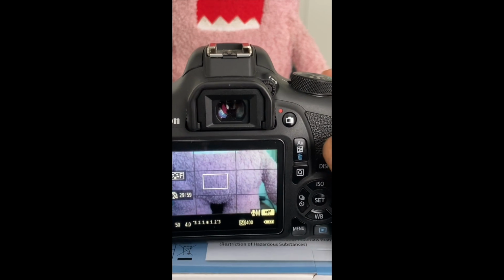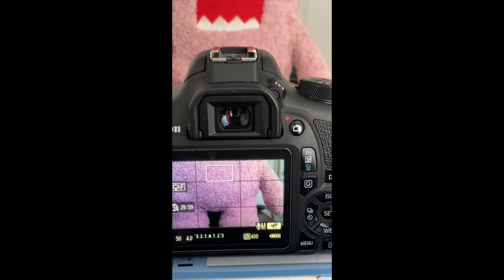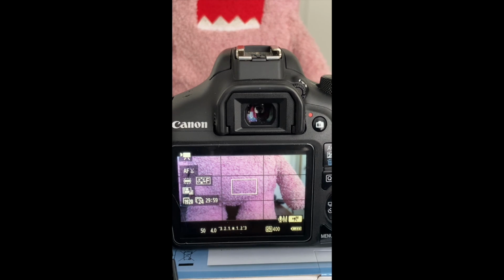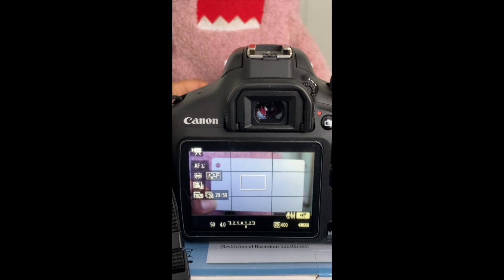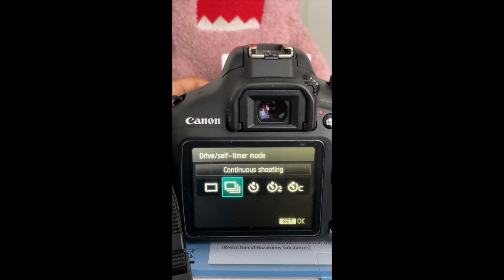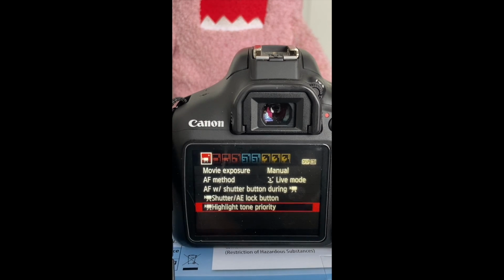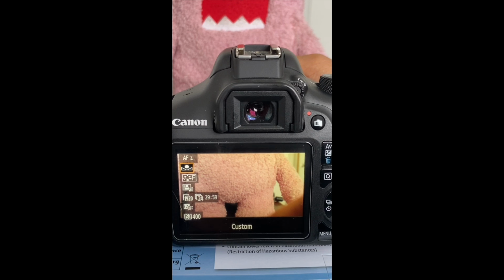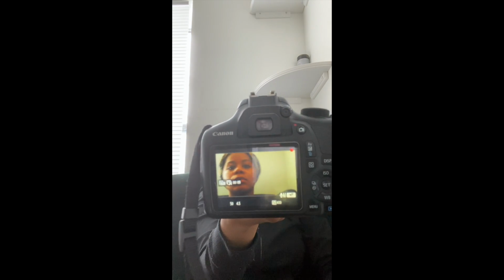BEST DSLR SETTINGS FOR VIDEO | VLOG | DESENA HARPER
Hello,

My name is Desena Harper. I am a New York-based Photographer. Here's a look into my life. I'm chilling 99% of the time though.

I enjoy making lifestyle, photography, self care, and finance videos.

EQUIPMENT USED TO MAKE THIS VIDEO:

IPHONE 11 & CELL PHONE TRIPOD